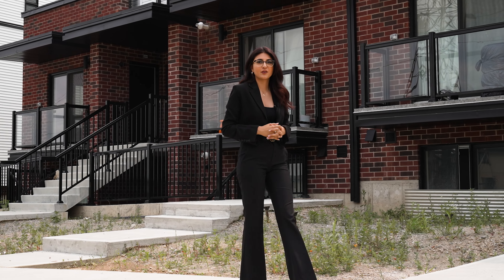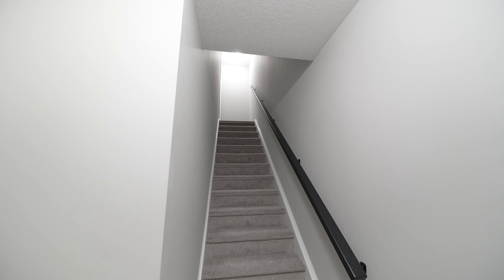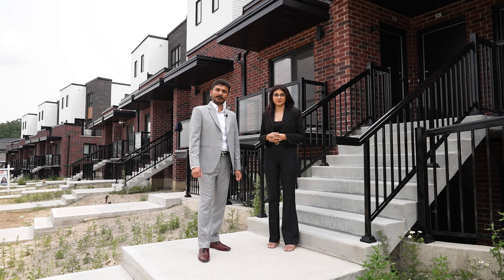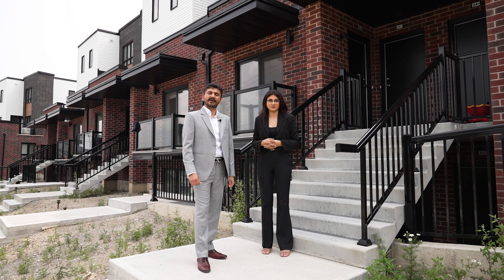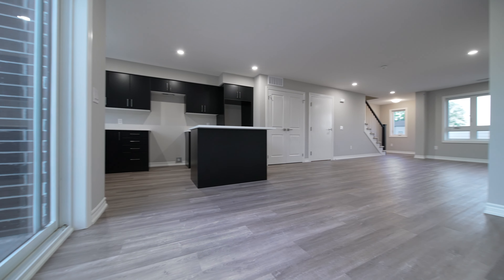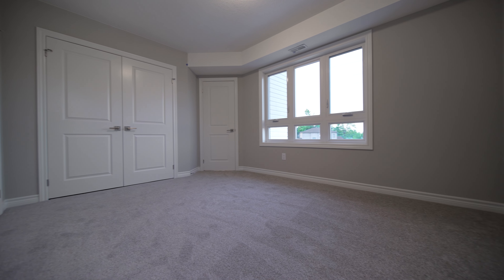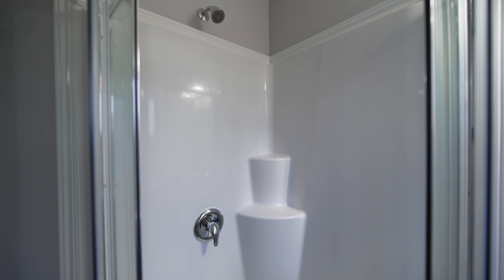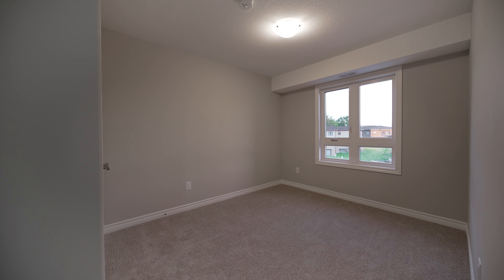Chapel Hill Drive